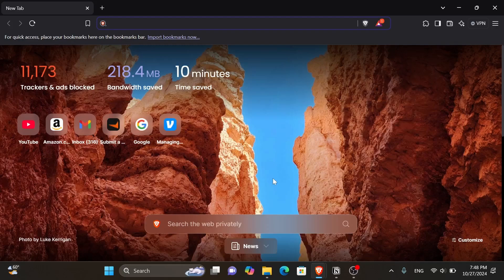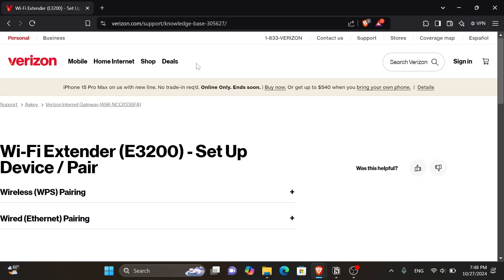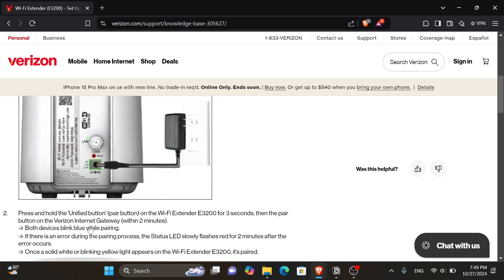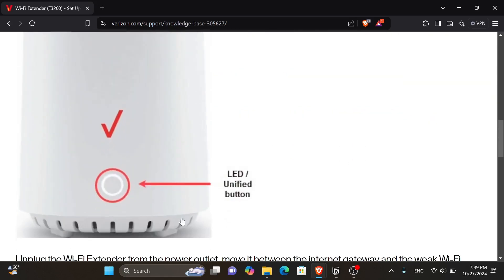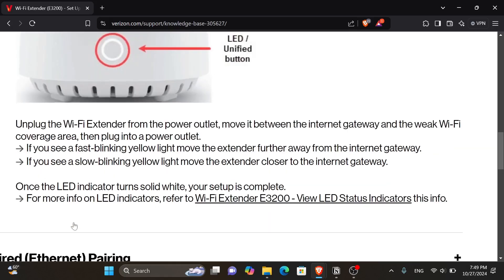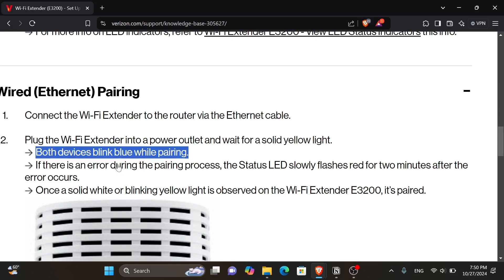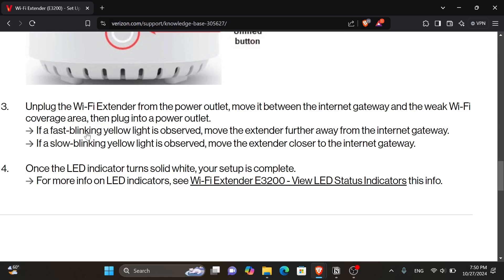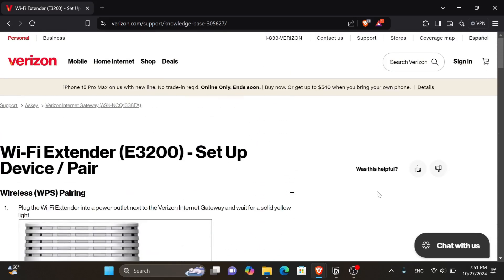How To Set Up Verizon Wifi Extender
In this video I show you How To Set Up Verizon Wifi Extender